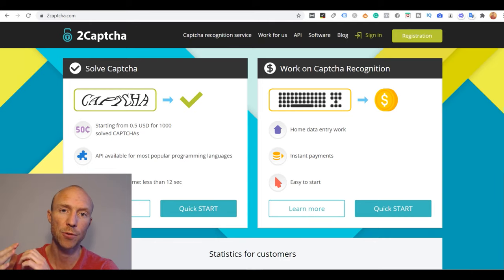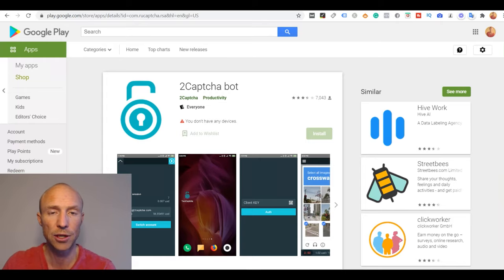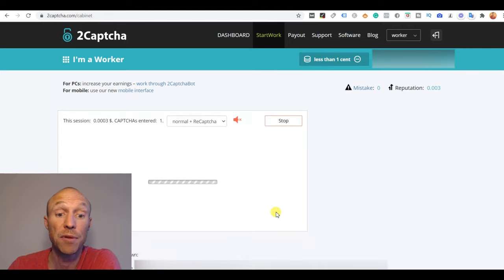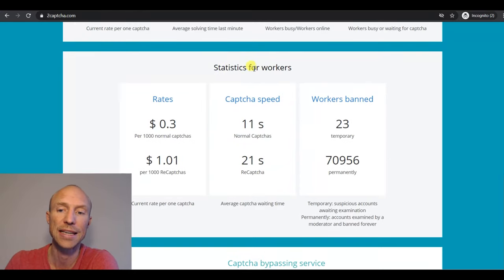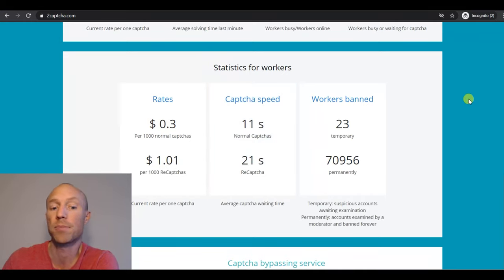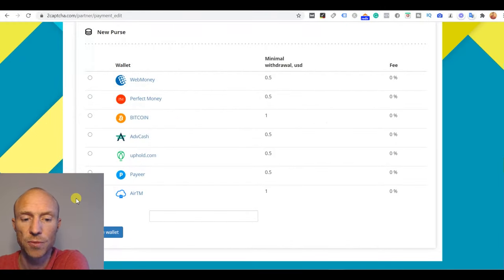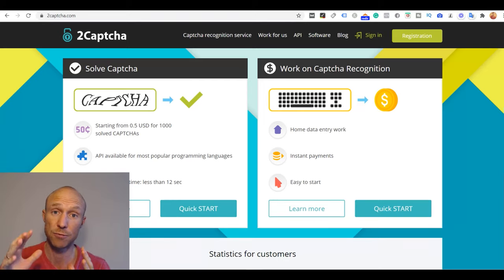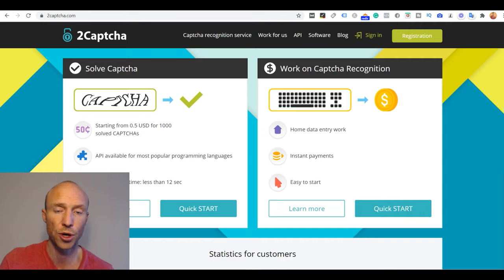2Captcha Review – Easy Money? (See How Much You Can Really Earn)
This 2Captcha review will give you a full guided tour so you can see exactly how it works and how much you can earn. Full details

0:00 Intro to 2Captcha.com
0:22 Who can join
1:10 How to earn by solving captcha
2:45 How much can you earn on 2Captcha
5:22 2Captcha payment methods
6:13 Final verdict

2Captcha.com is a site you can join from all countries and earn a bit extra simply by solving captcha.

Let me just reveal right away that 2Captcha is legit as you can actually get paid to work on the site.

At first, it can seem like a very easy way to make money online. BUT you need to do it with the right expectations.

This 2Captcha review and tutorial will give you an inside look and show exactly how it works and how you can solve captcha there. Most importantly, it will show exactly how much you can expect to earn per hour so you do it with the right expectations if you decide to join.

It will not be a lot you can earn, and it will require a lot of time to earn any decent income. And you have to be aware that you have to solve 1000 captchas to get paid.

So, in my opinion, it is not an effective way to earn and is only relevant if you really do not have any other way to earn online and if you are willing to spend a lot of hours just to earn a few dollars.

If you are looking for free ways to earn online that are more effective, then you should check out Get-Paid-To and survey sites instead.

You can see a list of the best survey and Get-Paid-To sites in your country